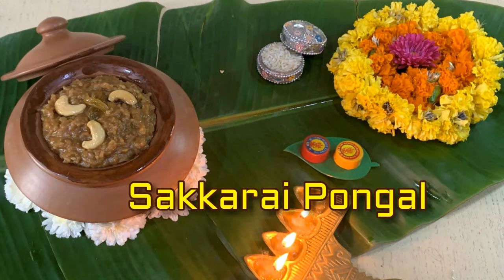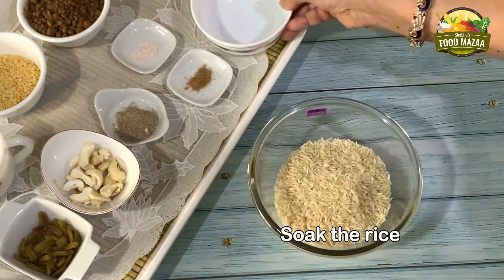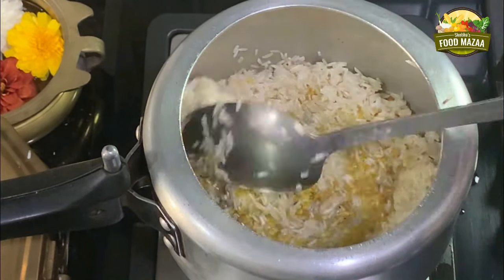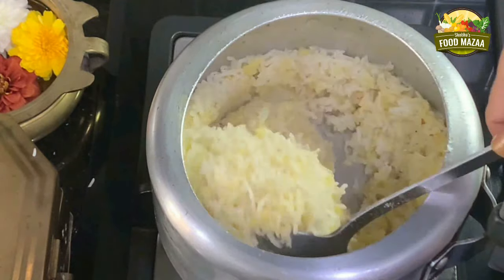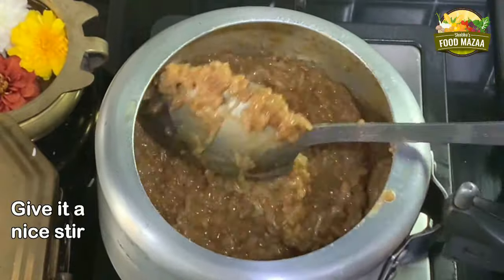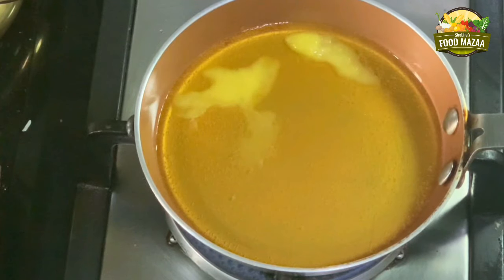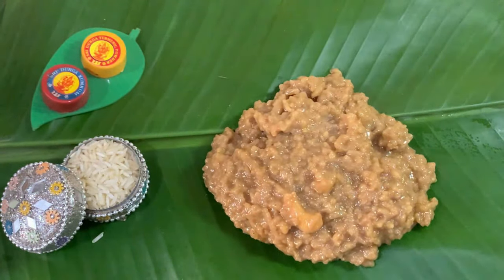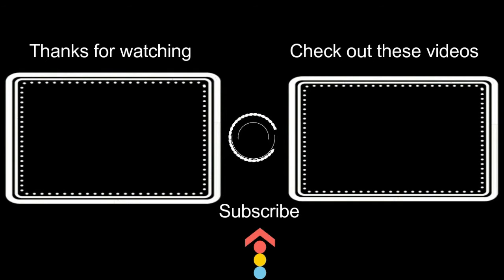Sakkarai Pongal | Sweet Pongal | मीठा पोंगल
Pongal is a harvest festival of India. It is celebrated with different names in different regions. In Tamilnadu it is named after the ceremonial dish Pongal which means to boil or over flow. This traditional dish is prepared from the new harvest of rice along with milk and jaggery. It is first offered to Gods and Goddesses and then taken as prashad.
In earlier times this was cooked in an earthen pot using fire wood. This was done in the courtyard or in front of the house which was decorated with rangolis. These days this is not possible as most of us live in the apartments and we make use of pots, pans and pressure cookers to make pongal. However in rural areas the old tradition still continues.

INGREDIENTS
Raw rice 3/4 cup
Moong dal 1/4 cup (yellow split moong dal)
Organic jaggery ... 3/4 cup
Ghee / clarified butter 3-4 tbsps
Milk 1/2 cup (or more if you like)
Salt 2 pinches
Nutmeg powder ... 2 pinches
Cardamom powder .. 1/2 tsp
Cashew nuts handful (split into halves)
Raisins handful
Water as required (about 3 and 1/2 to 4 cups)